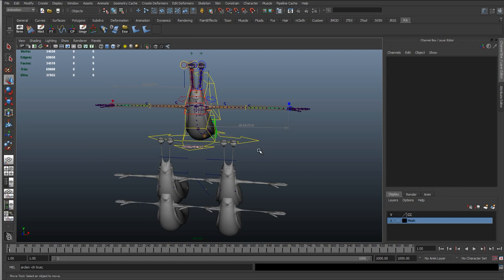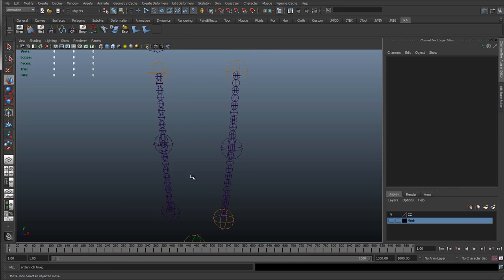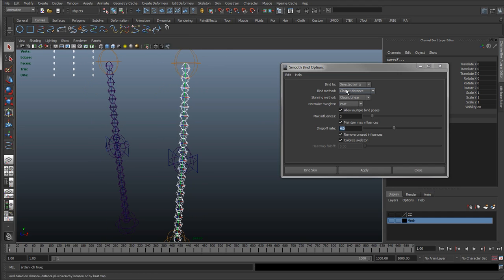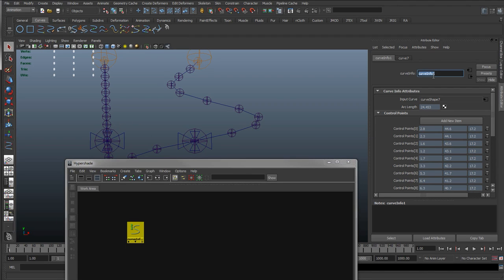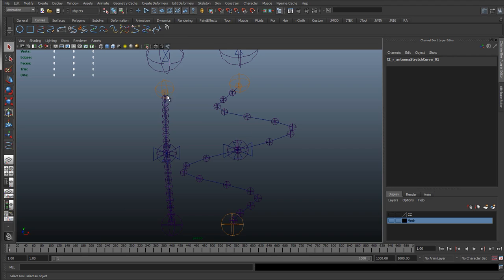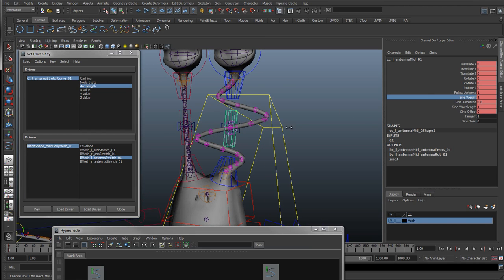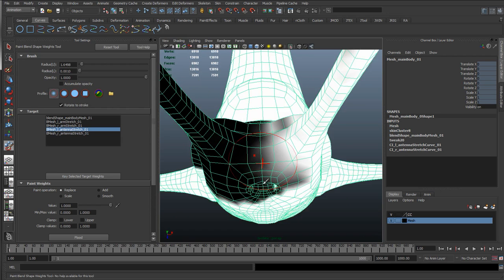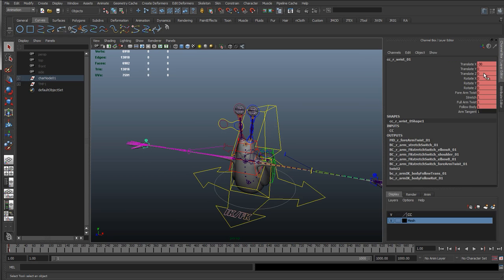63 - Antenna stretch blendShape with a curve info node (Cartoon character rigging series)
Much like the last tutorial we want to add the antenna stretchy blendShapes.

However we don't have a distance dimension tool to hook these to and further more the distance dimension tool doesn't actually give the full length of the antennas is we made one.

The distance tool only gives you the distance between two points but the antennas can be posed in some quite extreme bends (especially with the sine wave) so this means the stretch blendShape would only trigger depending on the distance between the two controls, not the length of the actual ribbon spine/antenna mesh.

To get the actual length what we can do is skin a curve to the antenna ribbon joints, then using some mel we can access the curve info node (basically information about the curve). This means as the curve deforms with the ribbon spine, we can get the actual length of the curve which will be the true length of the ribbon and use that to drive the stretch blendShape.

The same method can be used for the arms as-well but for the purpose of this tutorial i wanted to cover both as most arms will work fine with just using the distance tool as most arms work have the sine wave limbs.

NOTE: Again this will work but not as the rig is scales so in the next tutorial we will bypass both antenna and the arms at the same time so they work at any scale aswell.